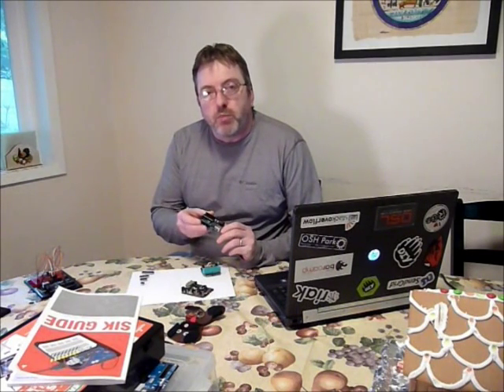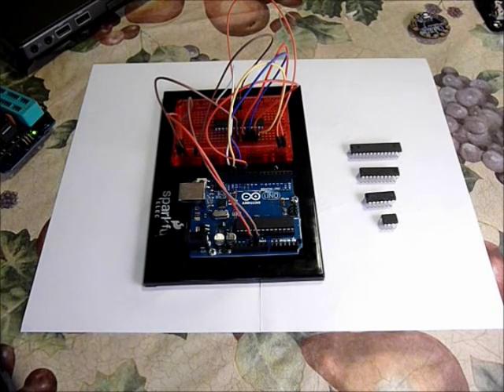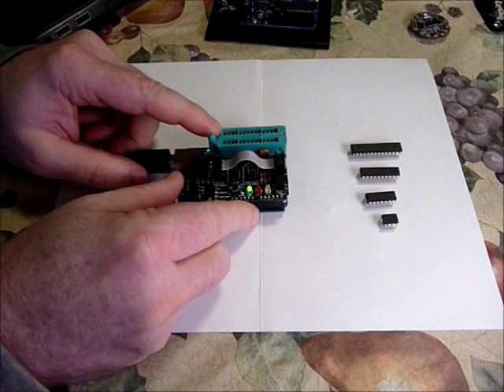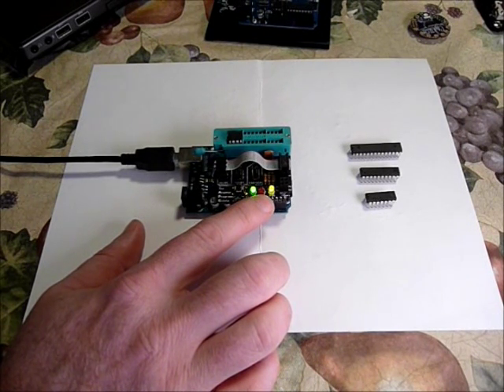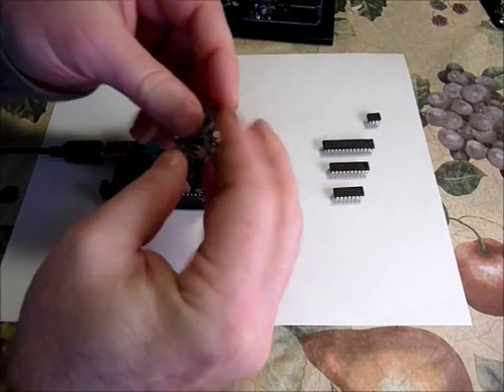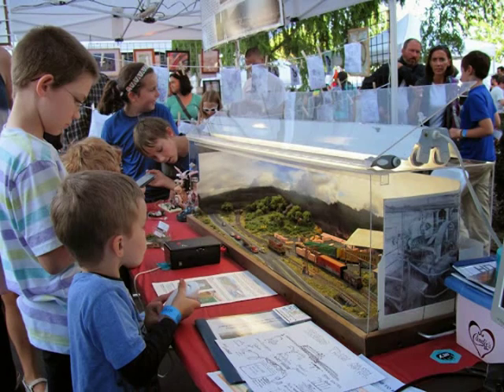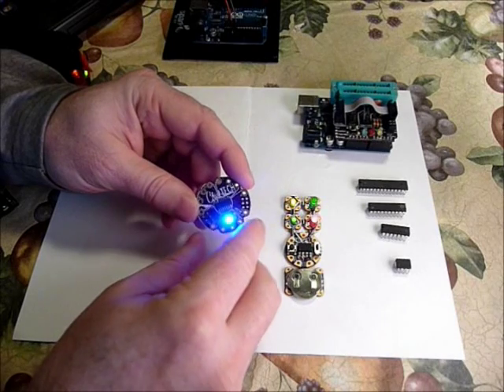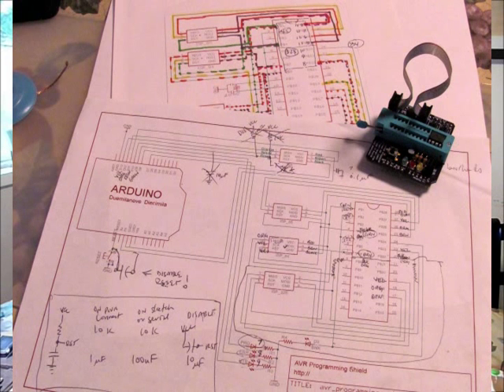Arduino AVR Programming Shield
A video overview of our open-source Arduino AVR Programming Shield.  Now available as a kit from Tindie.com

At some point you need to leave the safe harbor of the Arduino board. We've designed an Arduino shield which lets you program a variety of AVR chips using the Arduino environment. This lets you put a $2 Attiny85 in a project instead of tying up your $25 Arduino. You don't need a dedicated programmer or to setup another AVR tool chain!